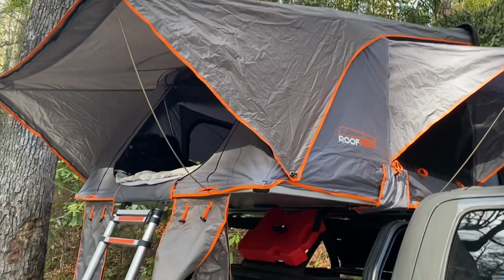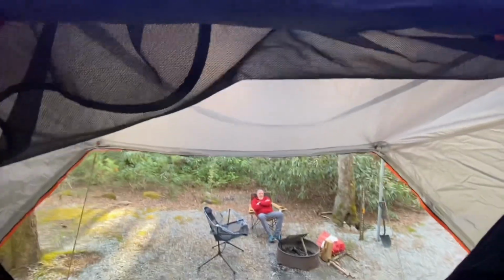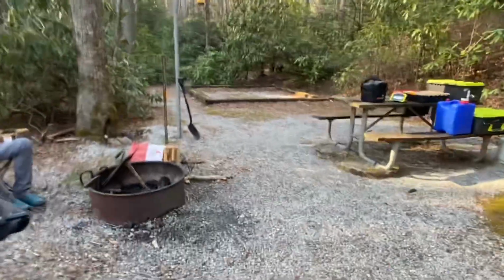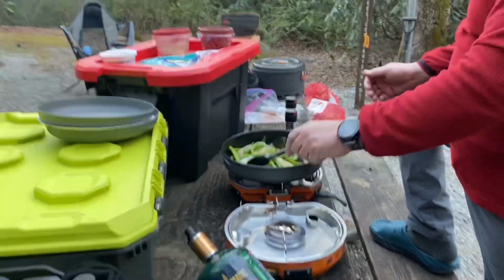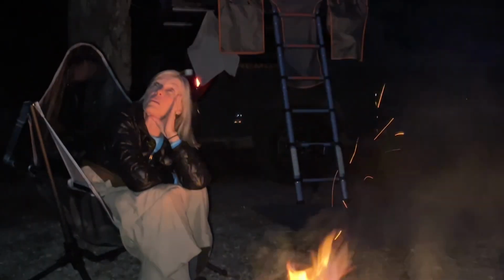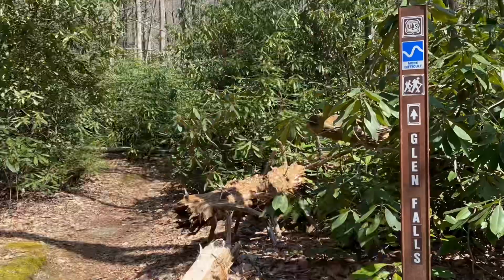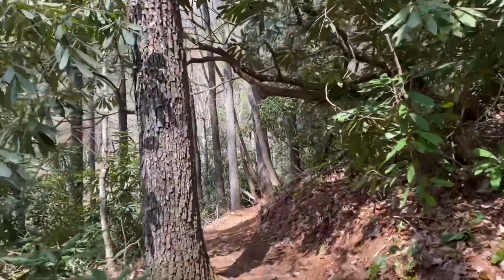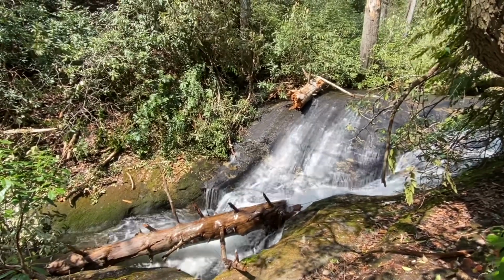First Trip with Roofnest Condor XL RTT